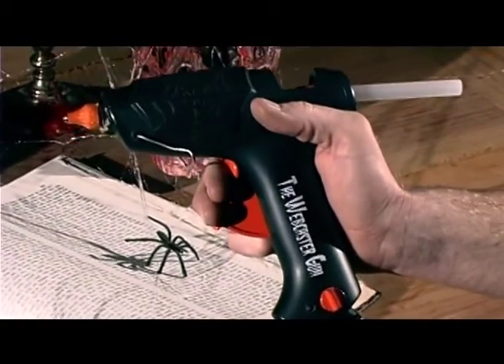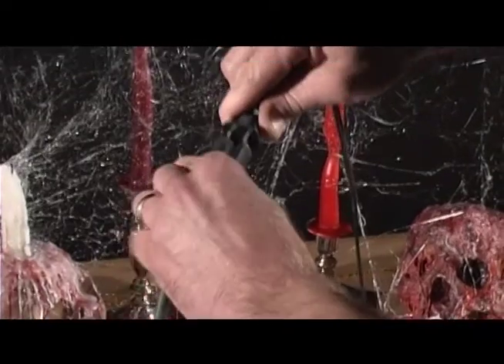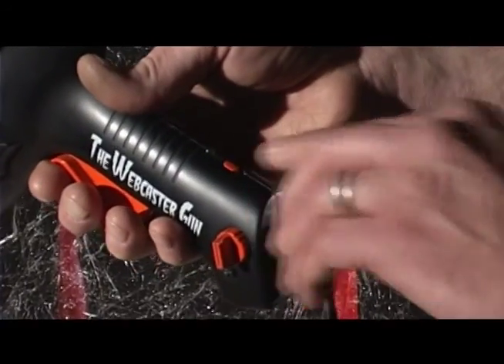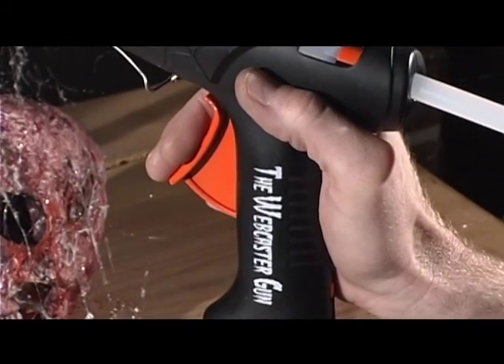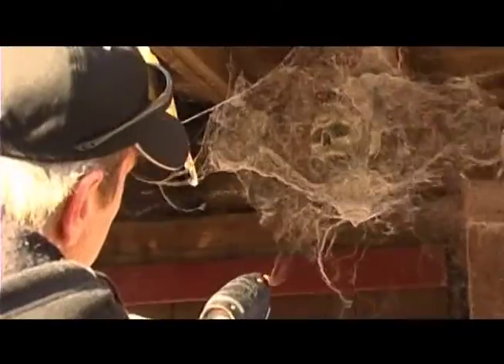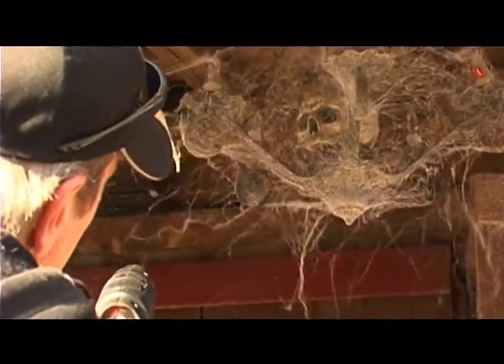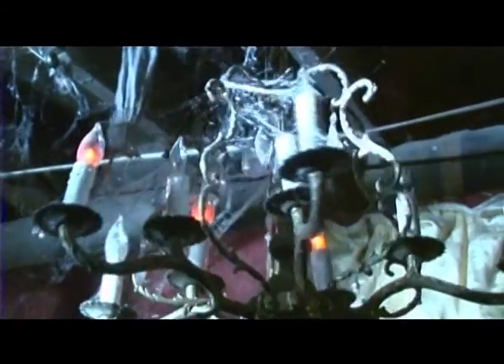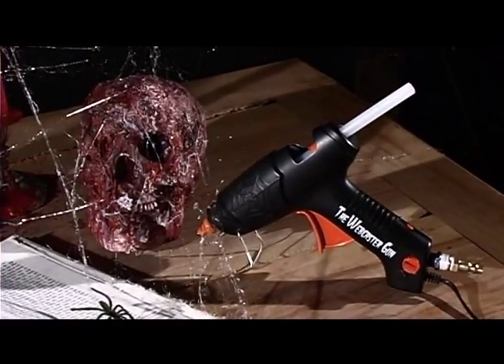The WebCaster Gun Instructions and Information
The only Professional Cobweb System Developed with the Home Haunter in Mind! The Webcaster Gun allows you to create unique Halloween Displays, in homes, outdoors, schools, haunted houses, theaters, and retail stores.